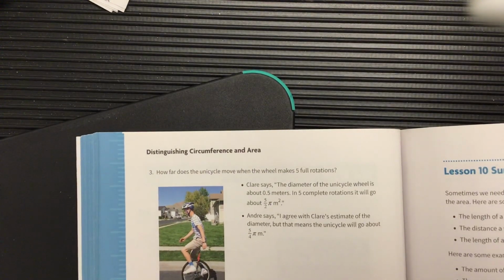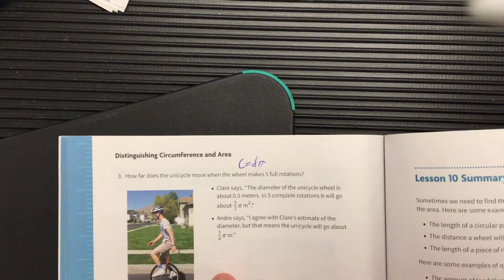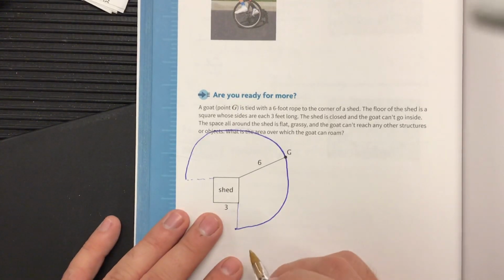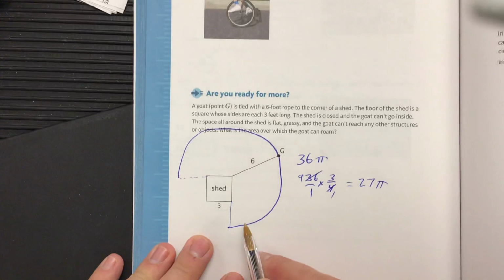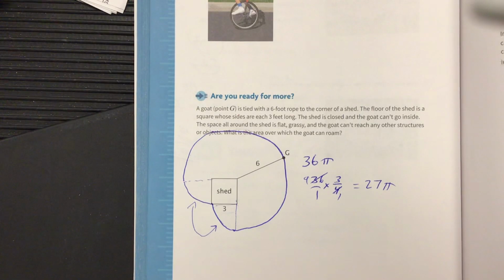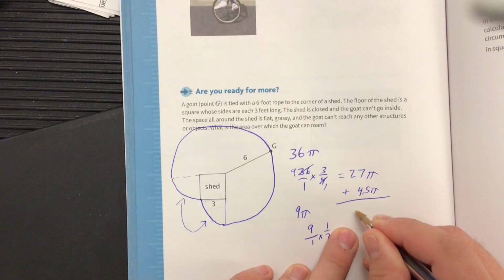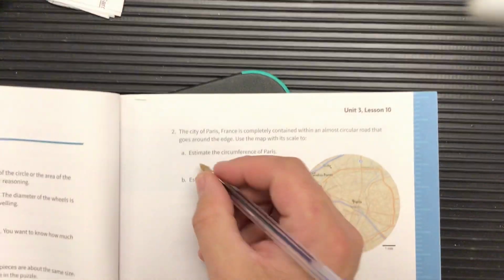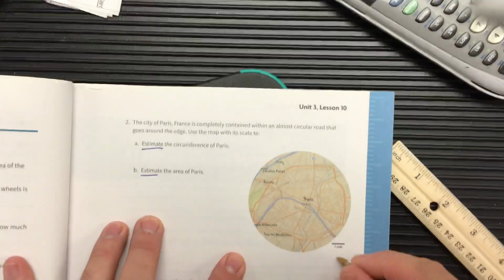3.10 Lesson Video